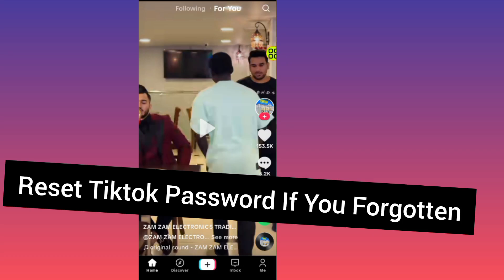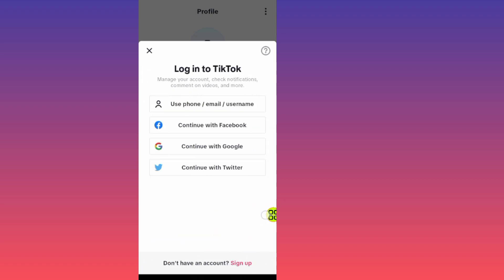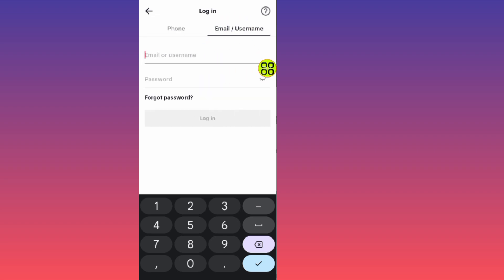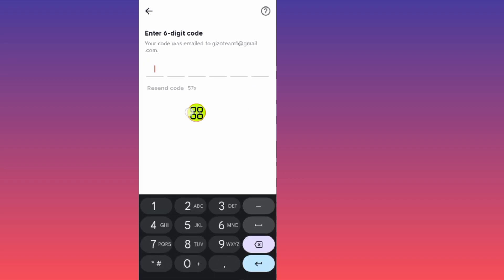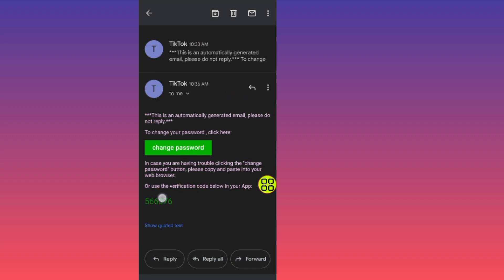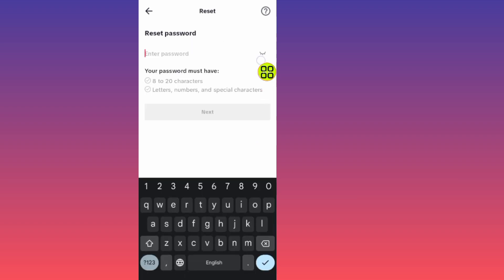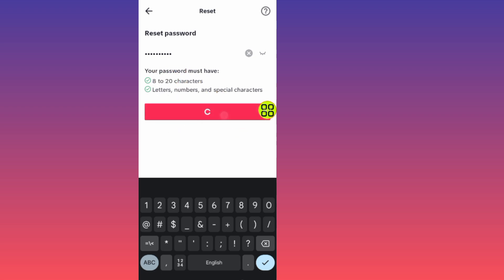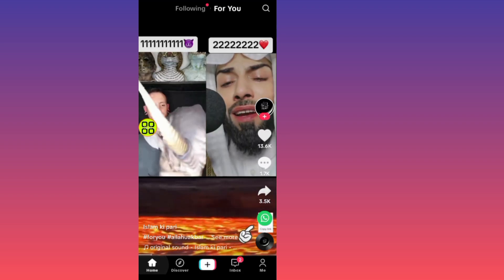how to Reset TikTok Password If You Forgotten | Reset Tiktok Account Password _ Easily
Learn How To reset tiktok password if forgotten, in a few simple steps. If you are looking for a video about how to reset tiktok password with email, here it is! In this video I will show you how to recover tiktok account without phone number. Be sure to watch the video to the very end. You will learn how to Change TikTok Account Password